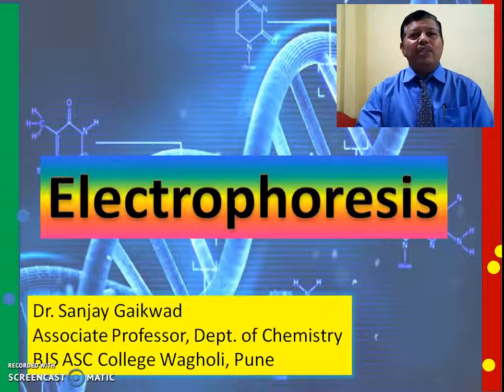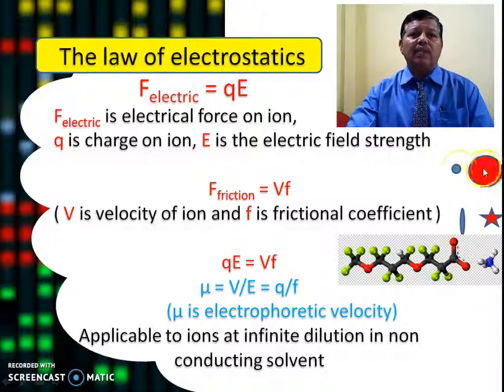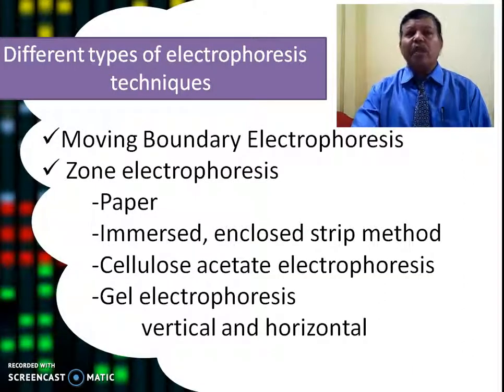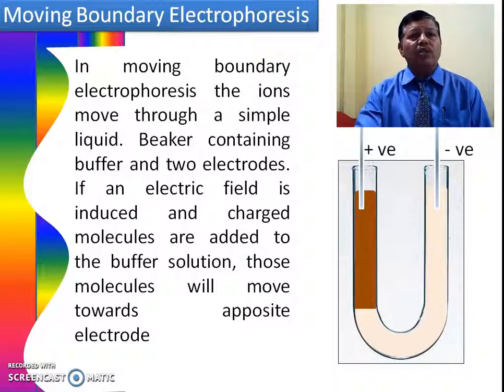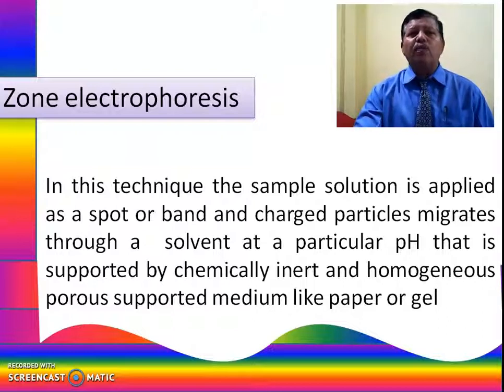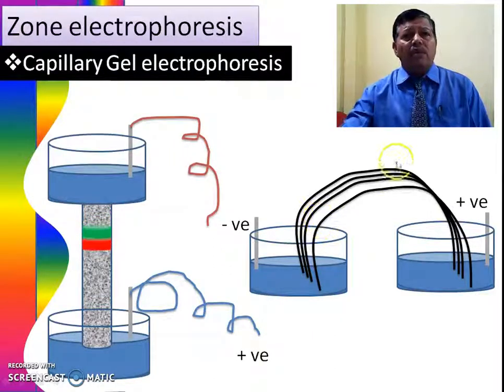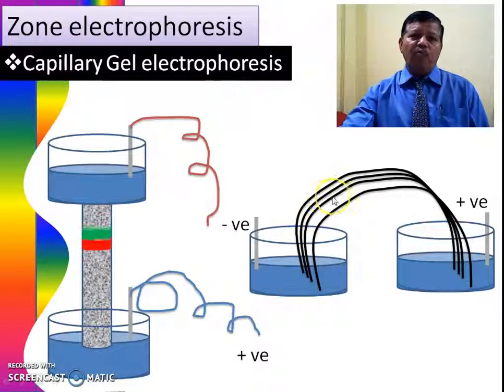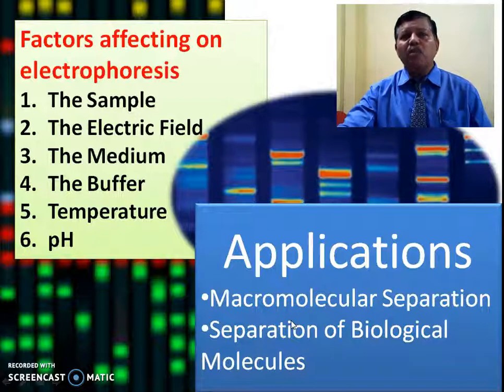Animated Electrophoresis MP4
Electrophoresis Technique